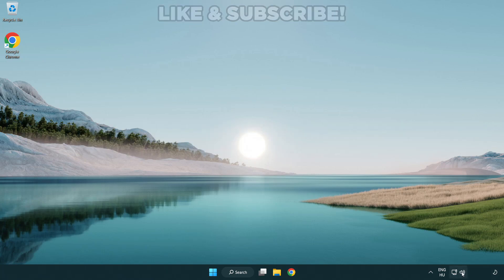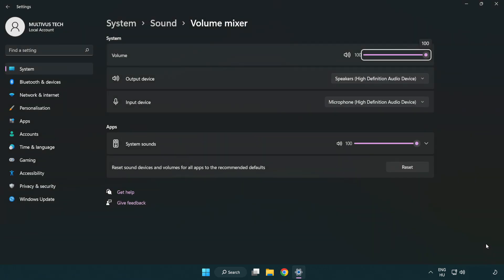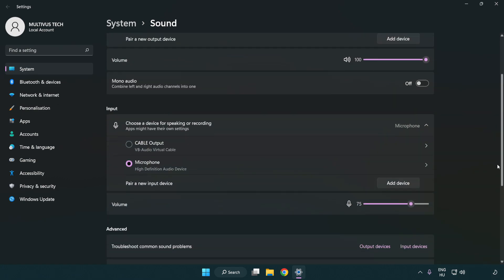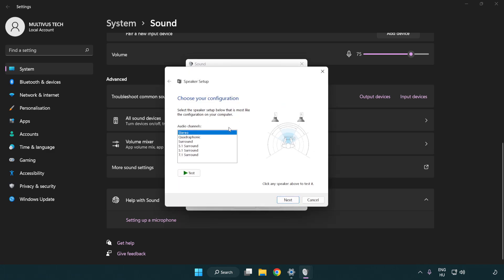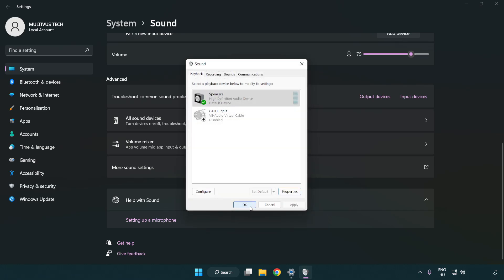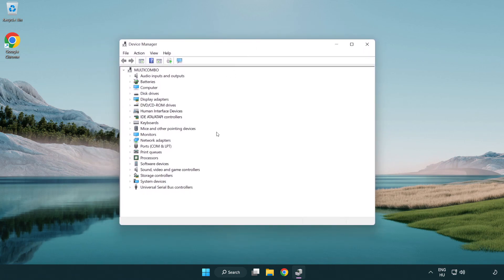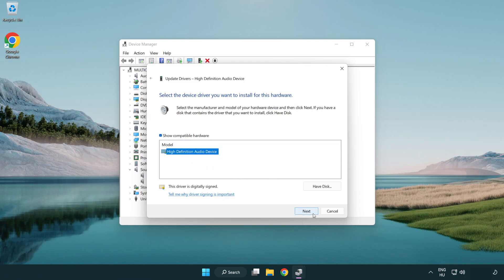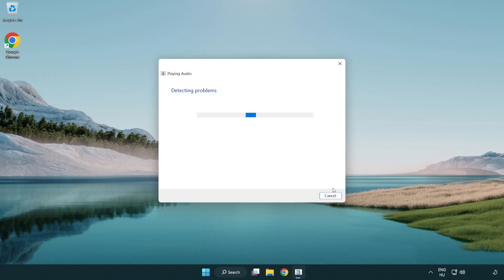How to FIX ARK: Survival Evolved No Audio/Sound Not Working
I'm going to show How to FIX ARK: Survival Evolved No Audio/Sound Not Working